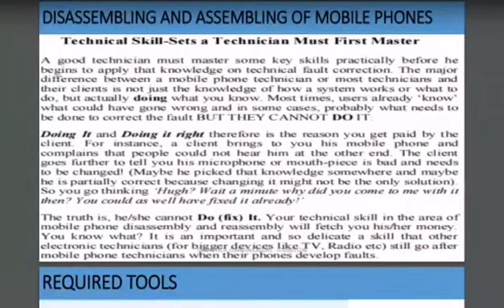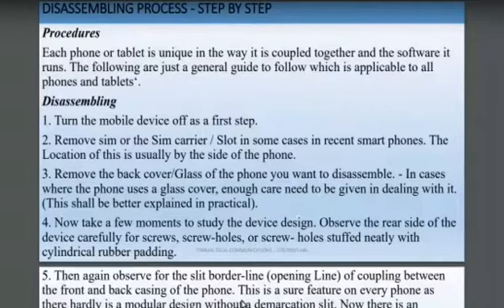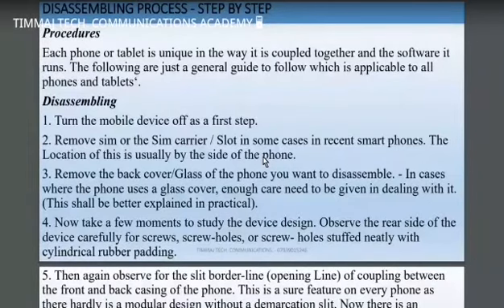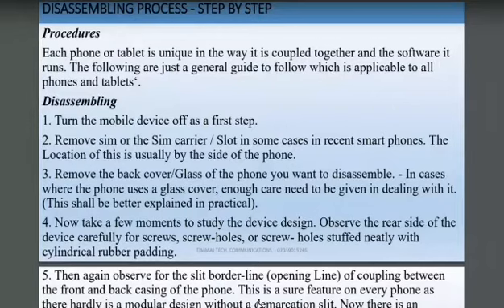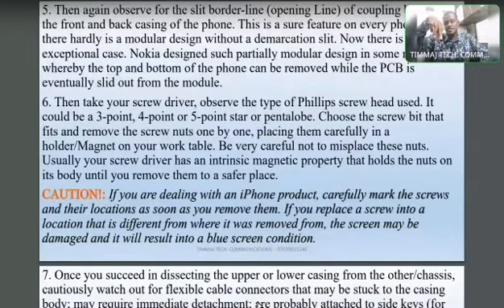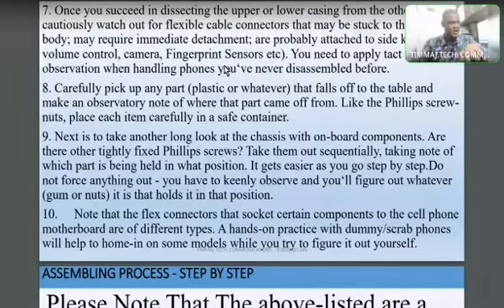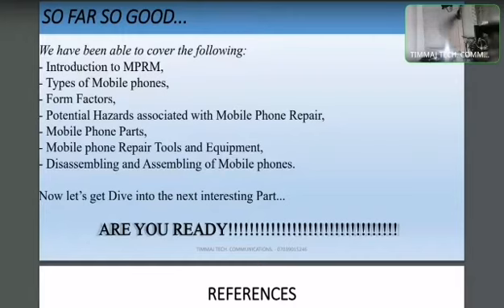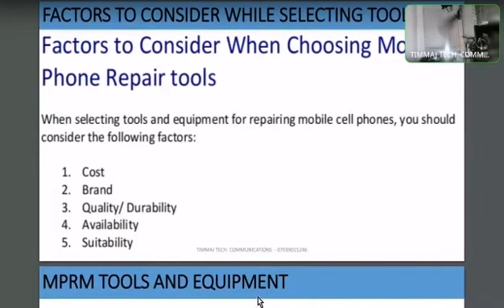FREE MOBILE PHONE REPAIR TRAINING - DAY 3